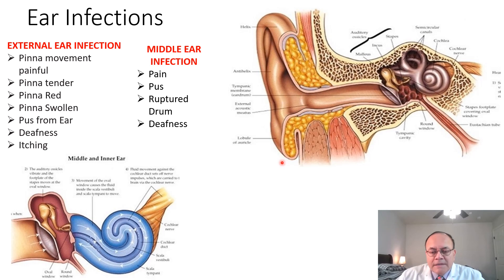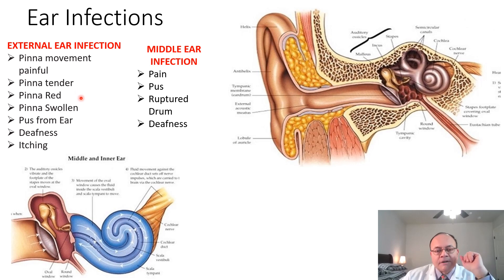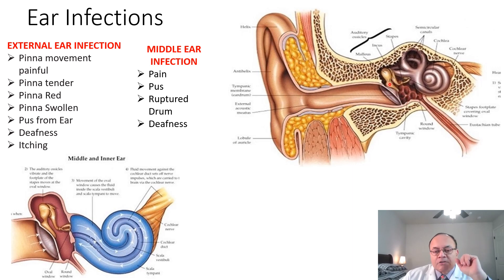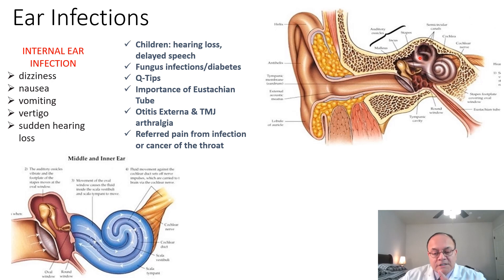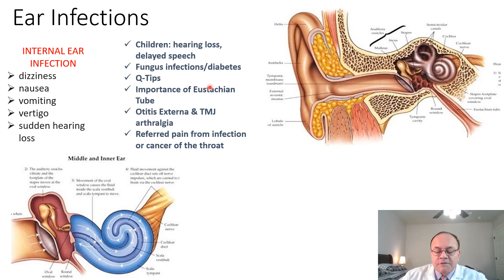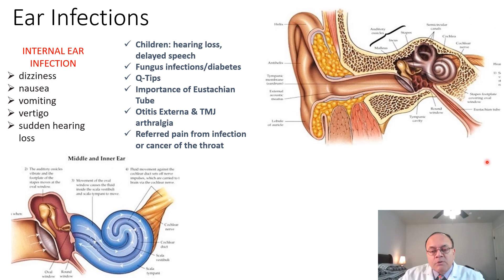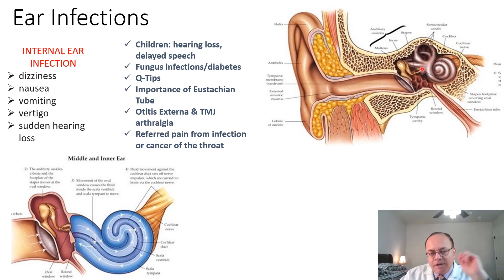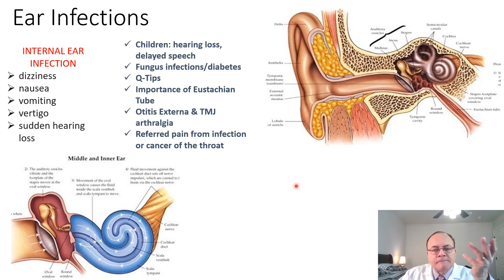PNT EAR INFECTIONS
To be linked to BSA PENTA website